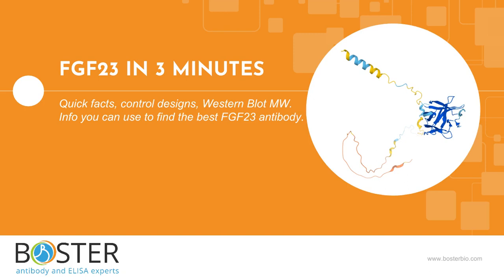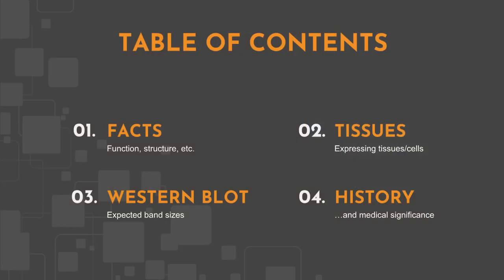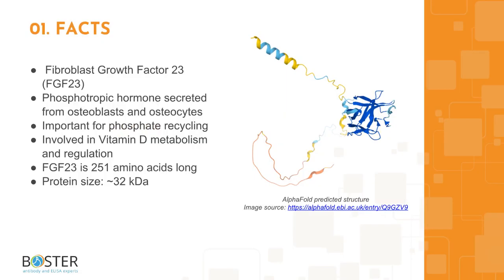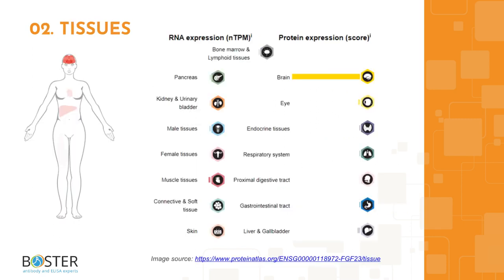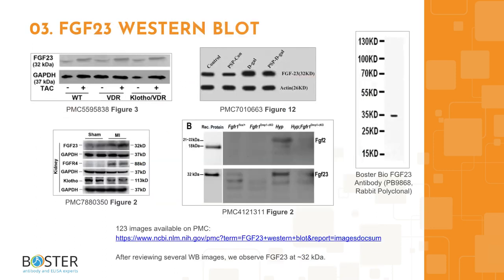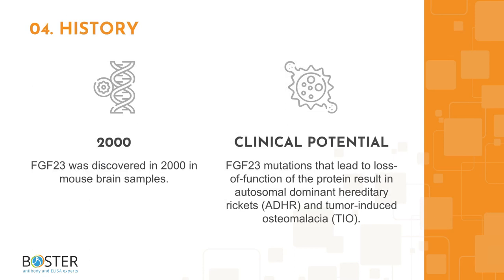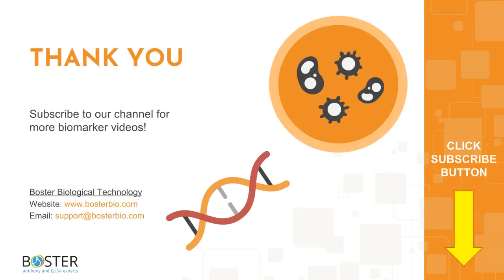Learn FGF23 in 3 minutes | Fibroblast growth factor 23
This is an introductory video about FGF23, intended for scientists who need to design controls and perform immunoassays detecting FGF23. It contains information about western blot band size, protein expression, and interesting facts.

REFERENCES

Ho, B. B., & Bergwitz, C. (2021). FGF23 signalling and physiology. Journal of molecular endocrinology, 66(2), R23–R32.